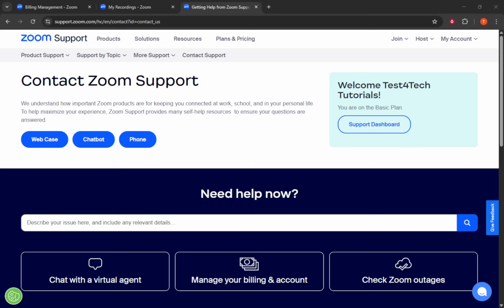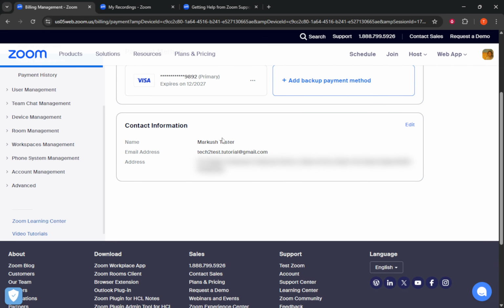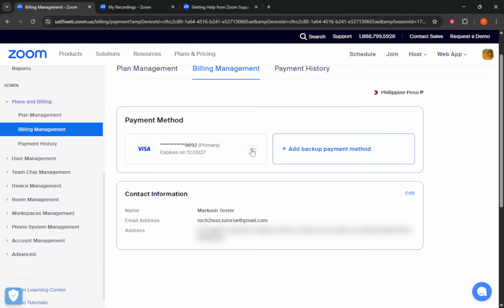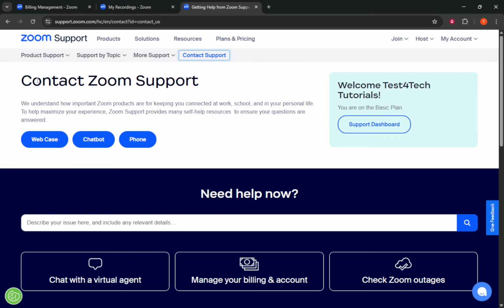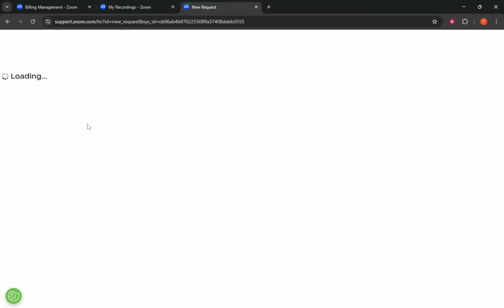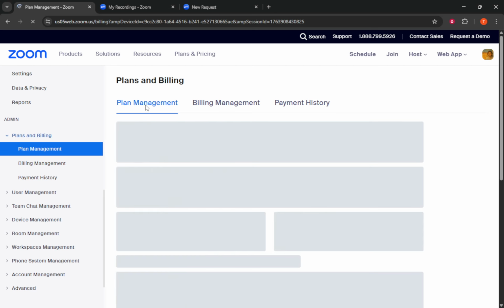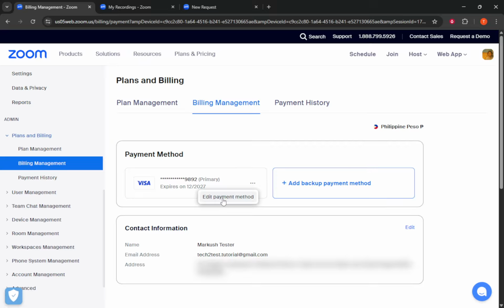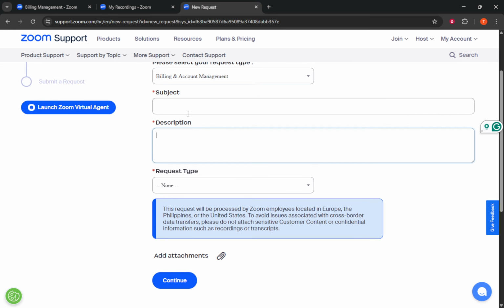How to Remove a Payment Method on Zoom [2026 Full Guide]